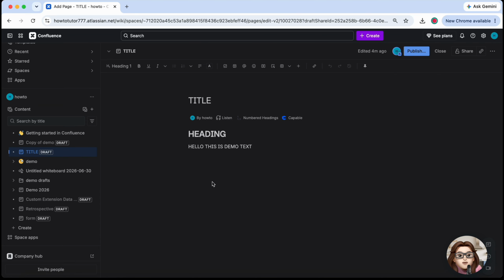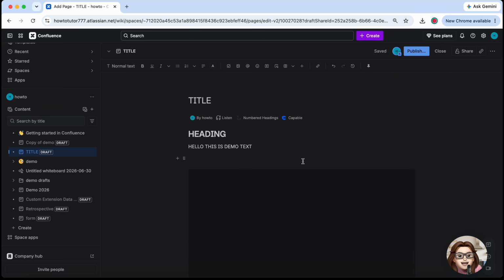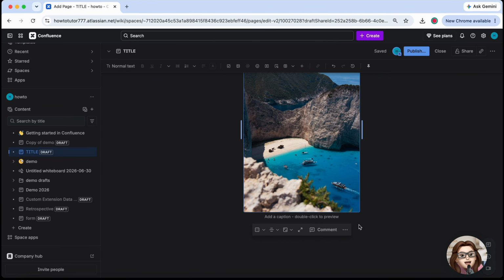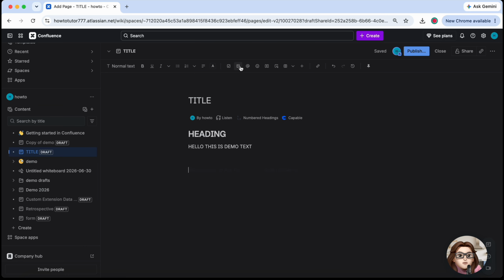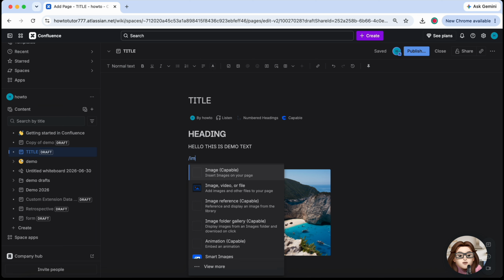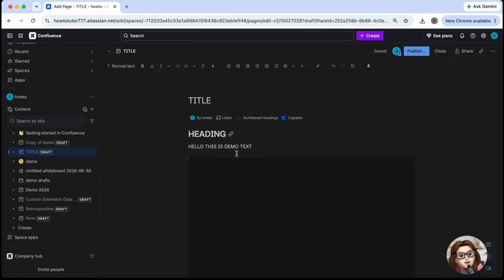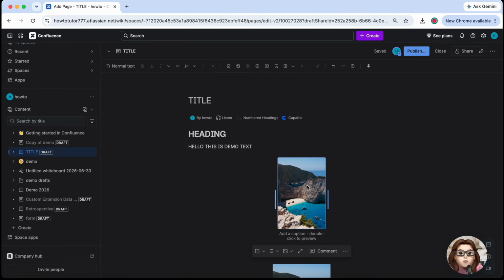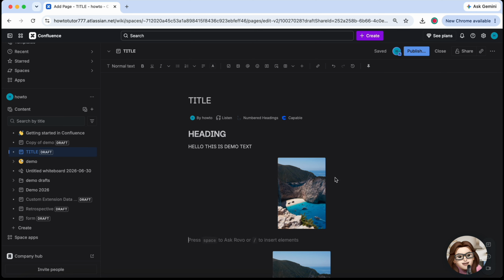How to Insert an Image in a Confluence Page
Problem Solved in this Video-:

Want to insert an image in a Confluence page? In this step-by-step Confluence tutorial, you'll learn how to upload, embed, resize, align, and manage images to create visually engaging documentation and improve page readability.

Whether you're building a knowledge base, creating project documentation, writing user guides, or maintaining a team wiki, this guide will show you the best ways to add images to your Confluence pages and organize them effectively.

In This Video:
• Uploading images from your computer
• Drag-and-drop image uploads
• Embedding images into page content
• Resizing, aligning, and cropping images
• Adding captions and alt text for accessibility
• Managing image attachments and updates
• Confluence image formatting best practices

Adding images to Confluence pages makes documentation easier to understand, enhances visual communication, and helps readers quickly grasp important concepts and instructions.

What Do you Think of How to Insert an Image in a Confluence Page?